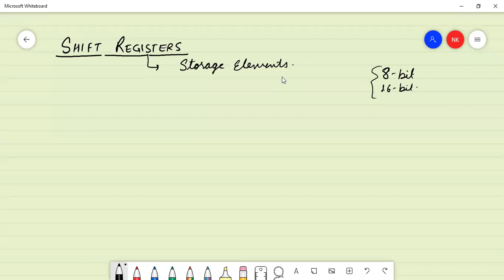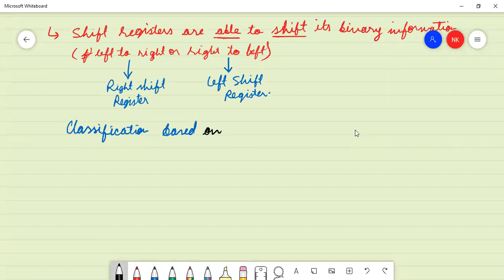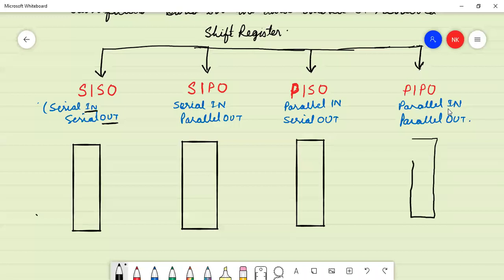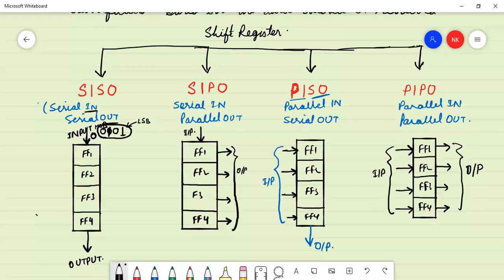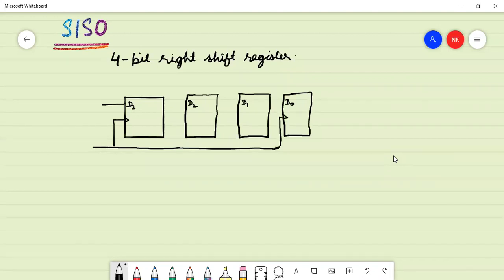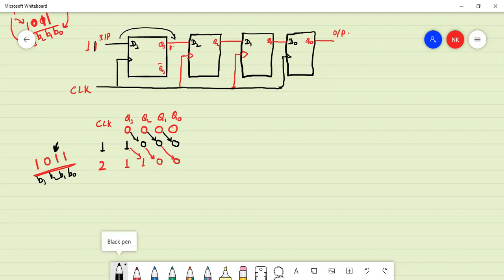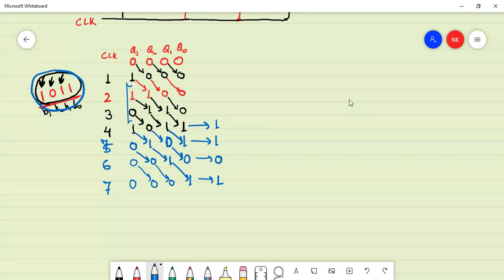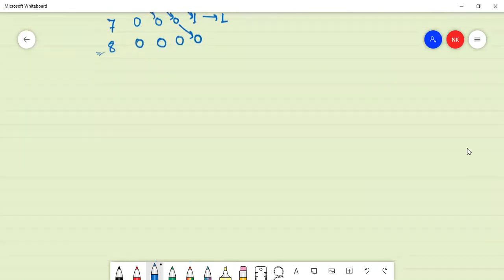L37 Shift Register